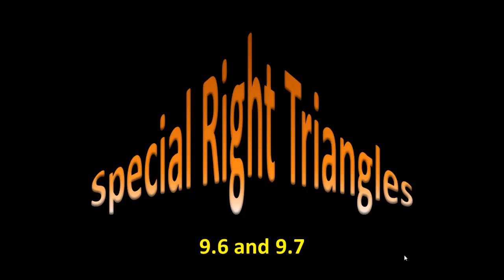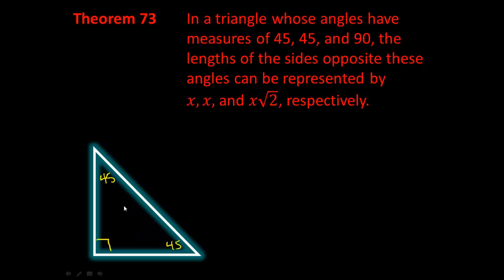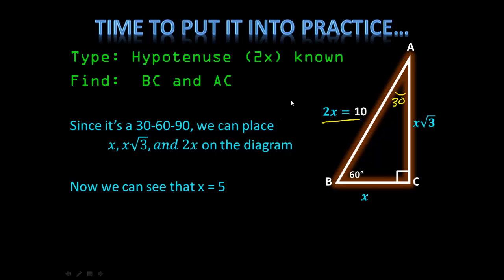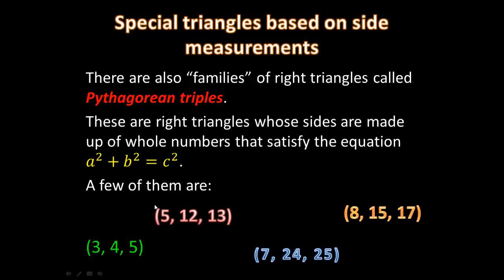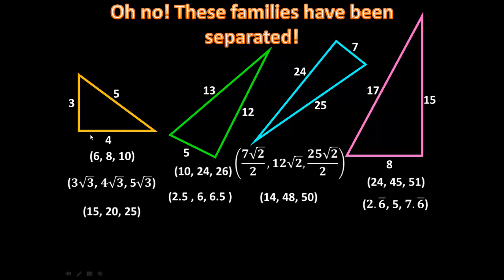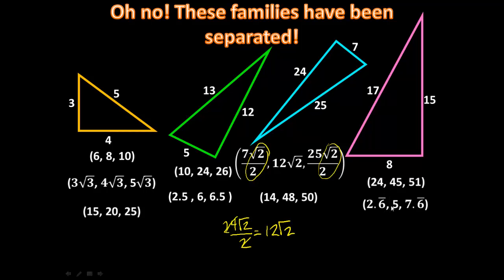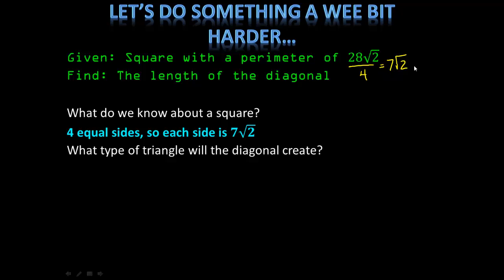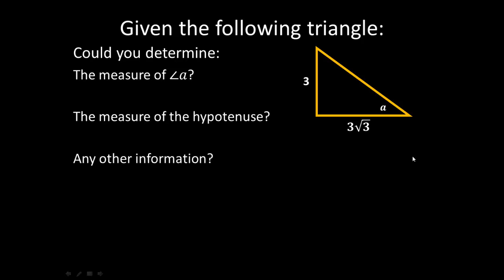9.6 - 9.7 Special Right Triangles